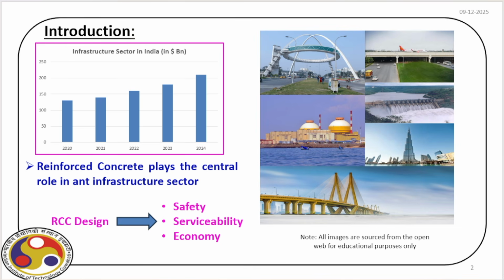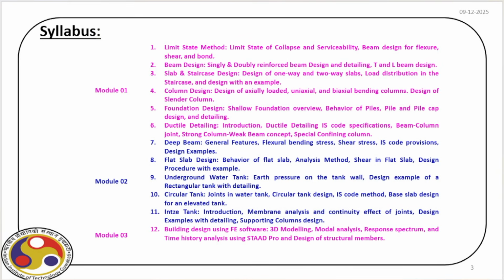Reinforced Concrete Design [Intro video]